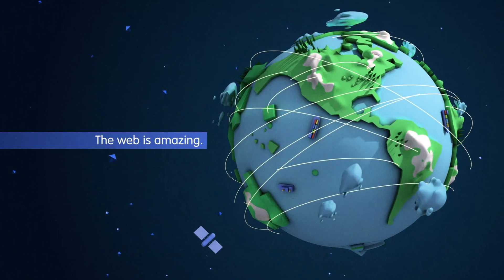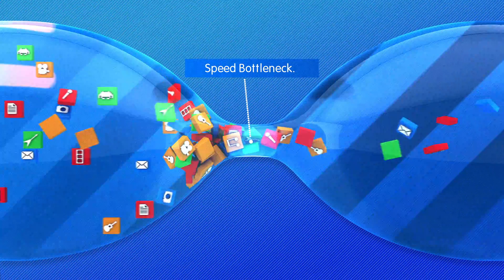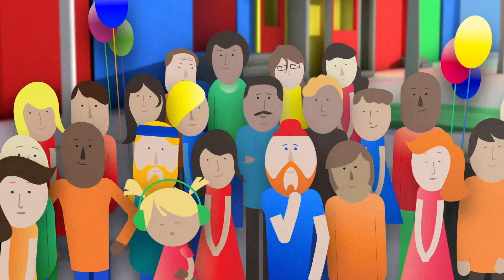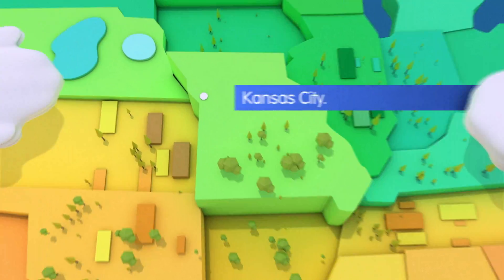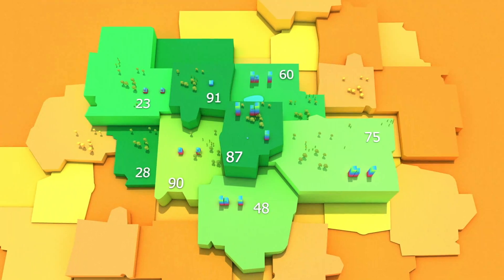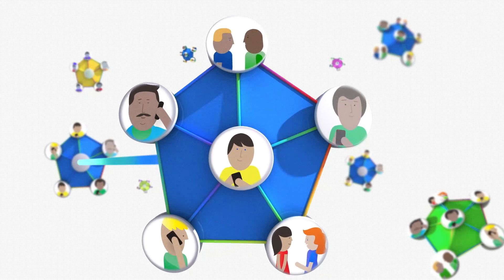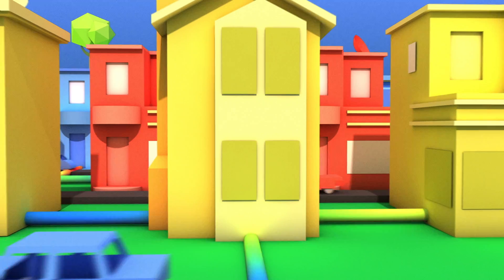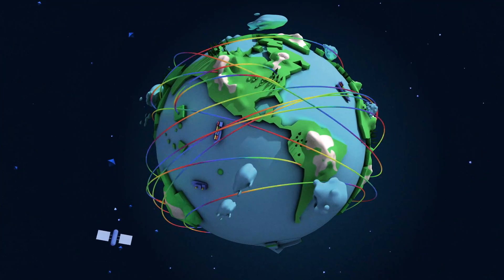Google Fiber - How it works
Vogner and Left Field Labs collaborated to make this animation with the unique challenge of visually illustrating a complex idea in a fun and interesting way for their newest product, Google Fiber. Follow us as we walk you through how Google plans on using Kansas City as a case study to implement fiber optic internet all over the United States. When you see it coming your way sign up!